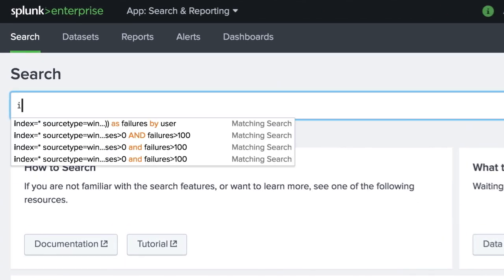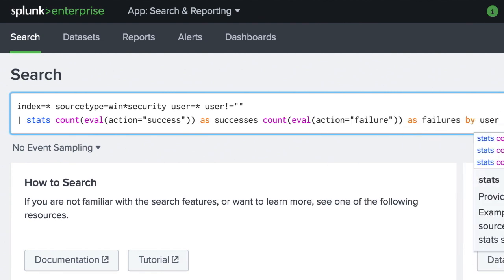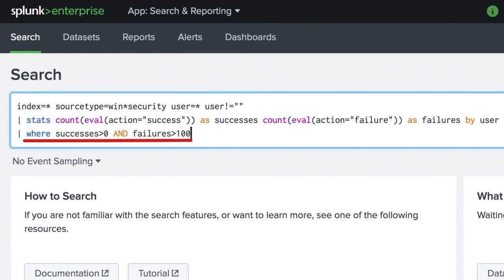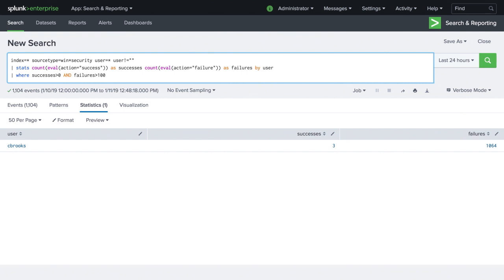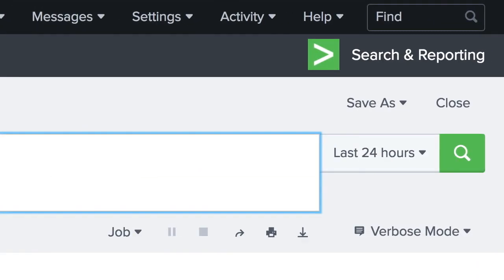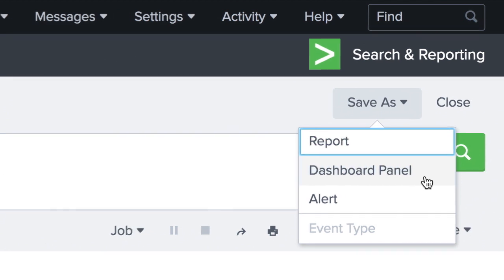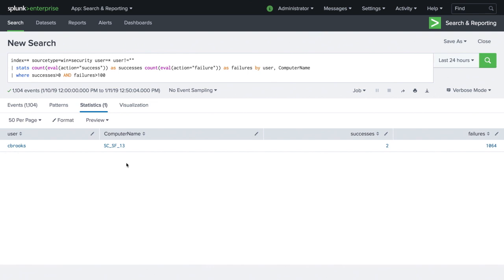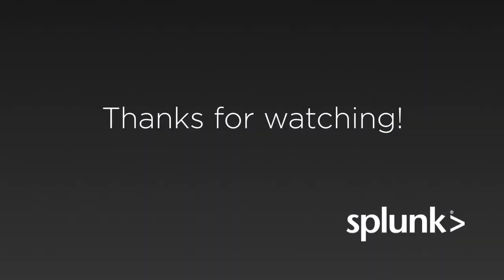Use Case : Detecting Brute Force Attacks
This use case video shows how to use Windows security logs to find possible brute force attacks on your network.